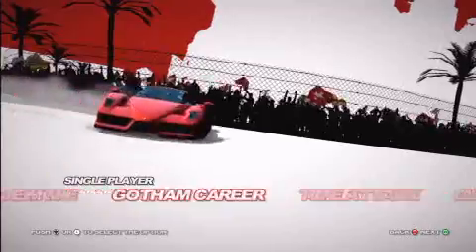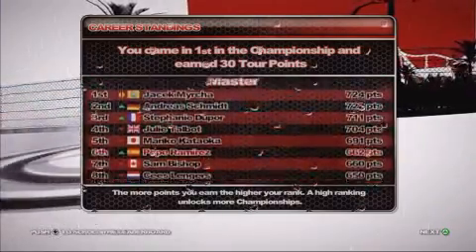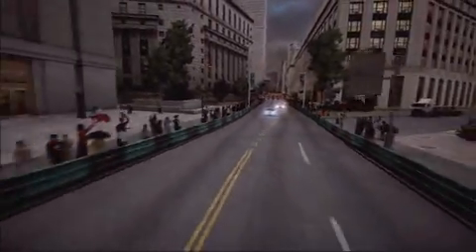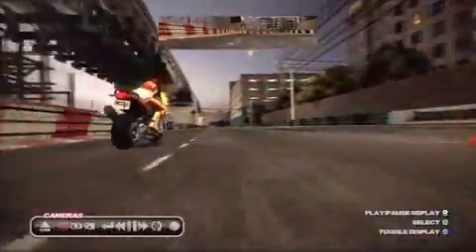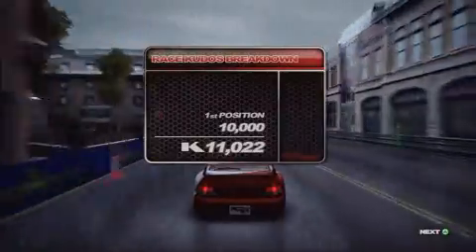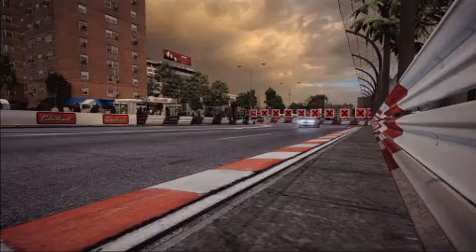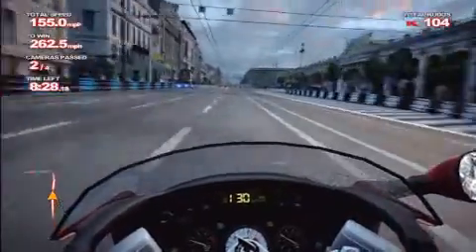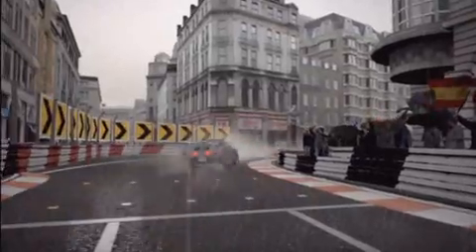Project Gotham Racing 4 review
PGR4 is finally ready for the starting grid, but does it take the checkered flag or spin out?